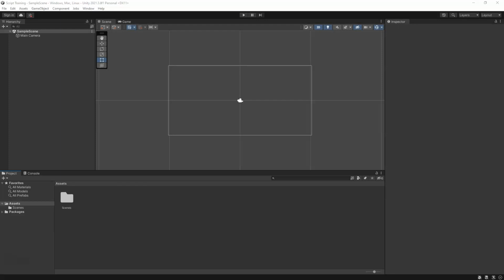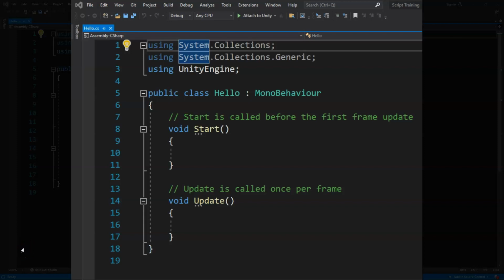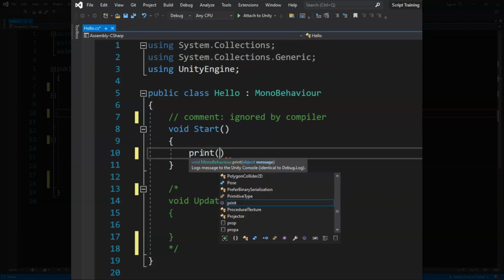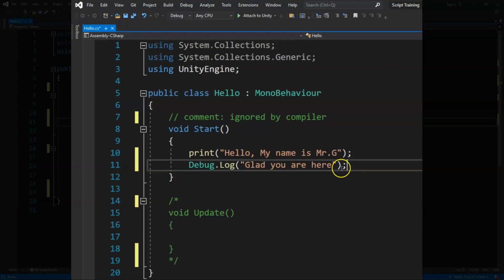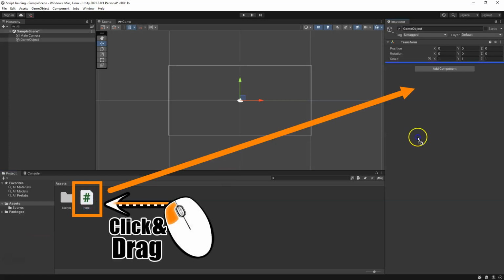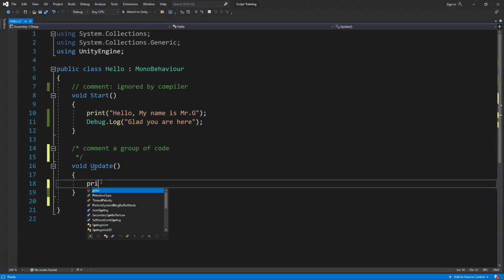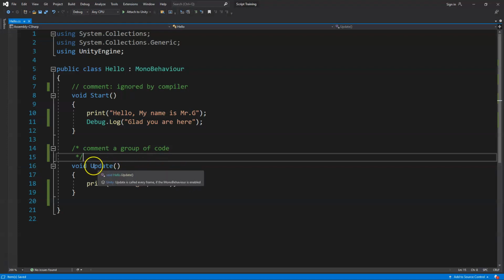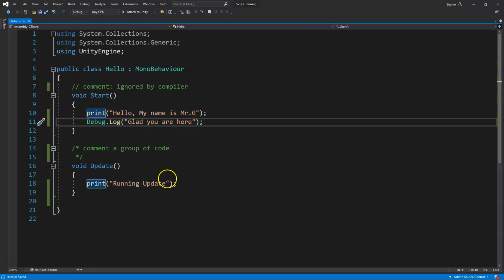Write your First Script in Unity🎮 Unity C# Tutorial 🎮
Need To Know info for writing your first script! I ope this really helps you starting your game dev journey.

➤ TIMESTAMPS